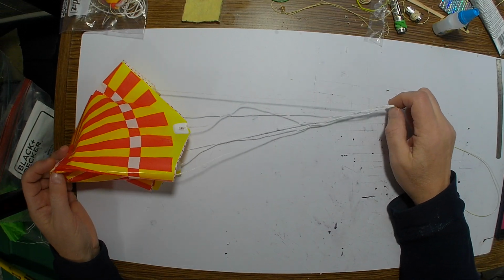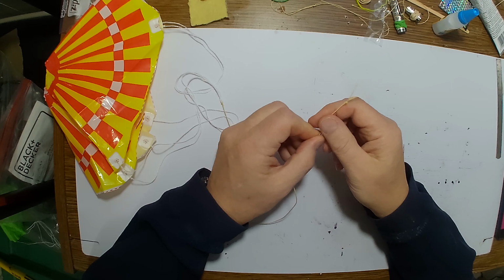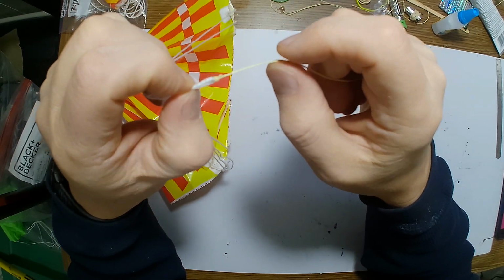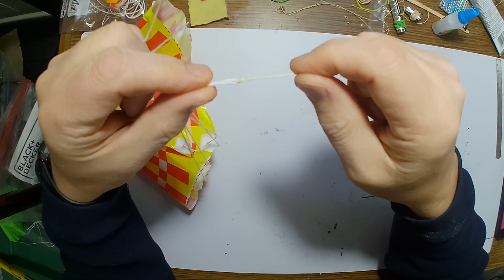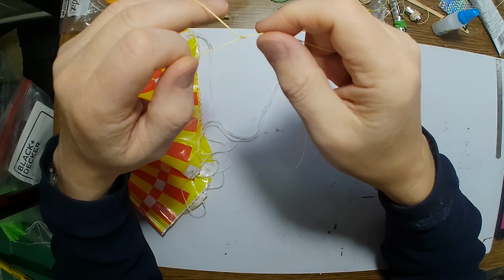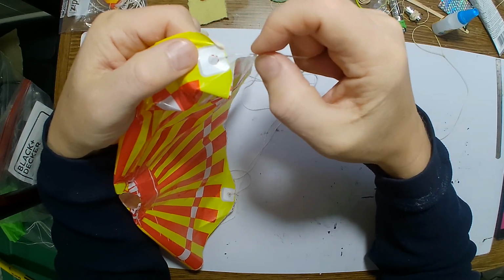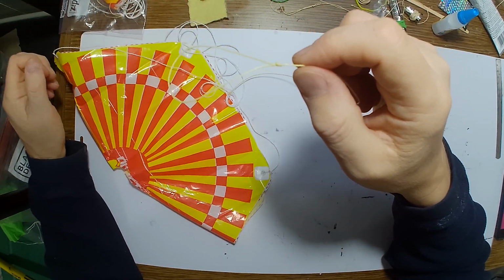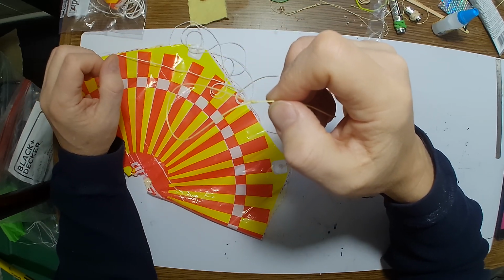65 P5 Finishng Chute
After the parachute is assembled, there are a few simple details in trimming that should be used to avoid the knot tails from hooking the shroud lines and preventing the parachute from opening. Model rocket launch.

Model Rocket Engineering,
@Model Rocket Engineering,
mrstreamerrocketeer,
Model Rocket Engineering Estes,
mr streamer rocketeer,
Gnome, Bandit, Hi Flyer, Wizard, Honest John, Little John, BMS rocket, Original school rocket,
Crossfire, Crossfire ISX, Black Brant, High Tech, Tigres, nDragonite, Baby Bertha, Iota,
Nike Smoke, Patriot, Big Bertha, Xi, ESAM, Cherokee, Photon, Sky Torpodeo,
Big Daddy, Atomic, Payloader One, Gamma Ray, Zero Gravity, Fiesta, Freestyle, Venture,
Bright Hawk, Astra, Quick Q, Red Max, Alpha, Alpha III, Viking, Mercury Redstone,
Humdinger, Hex-3, Epsilon, Planet Probe, Star Trooper, Nova Payloader, Galaxy Patrol,
Spider, Custom Rocket